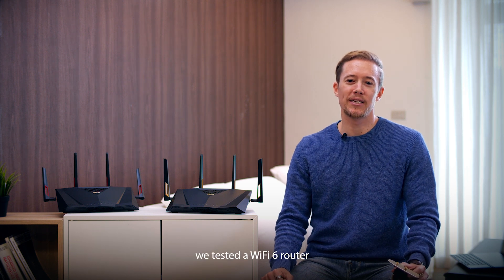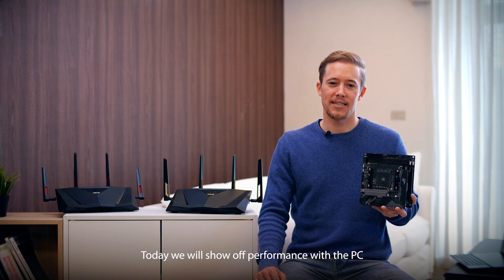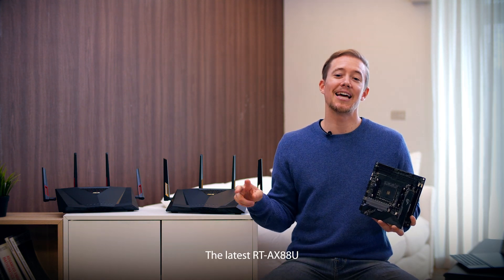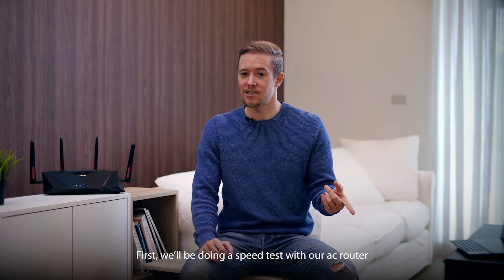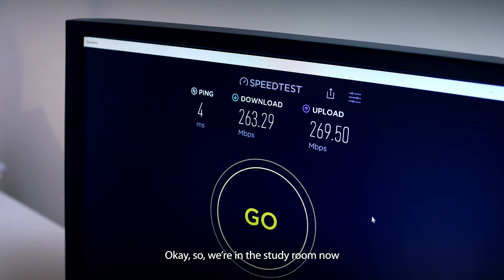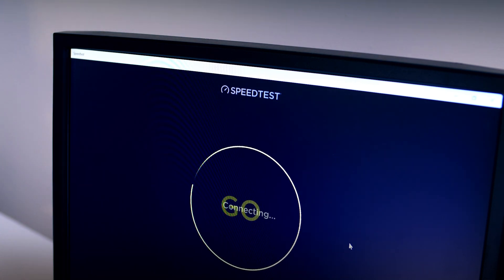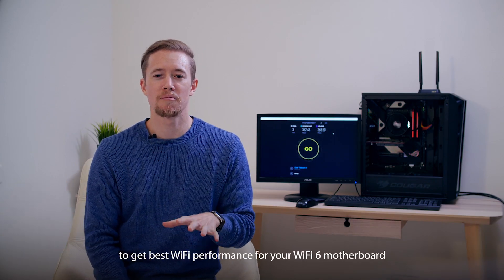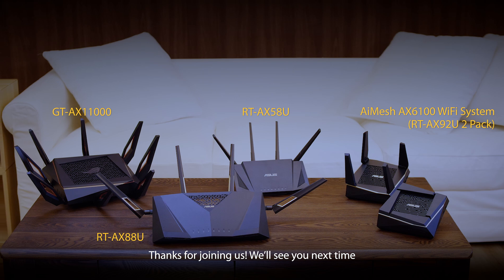Upgrade your router with WiFi 6 motherboard–WiFi 5 vs. WiFi 6 Router Speed Comparison Test | ASUS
Have a WiFi 6 device but not sure if you want to upgrade your router?

Watch the speed test of the WiFi 6 router RT-AX88U with the WiFi 6 adapter PCE-AX58BT